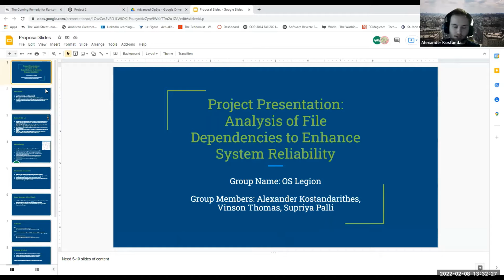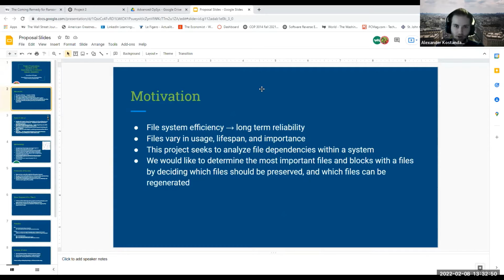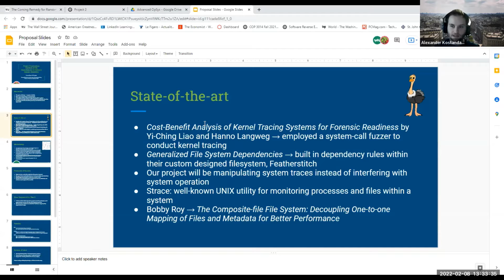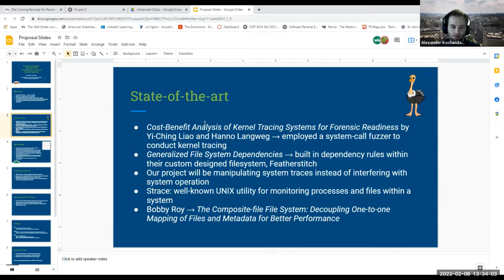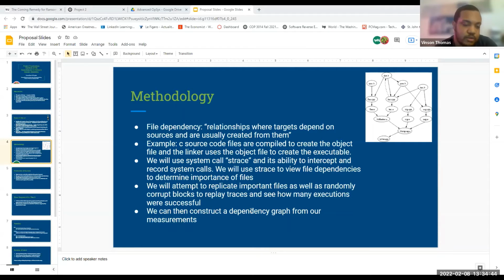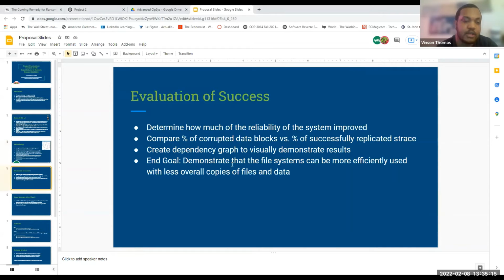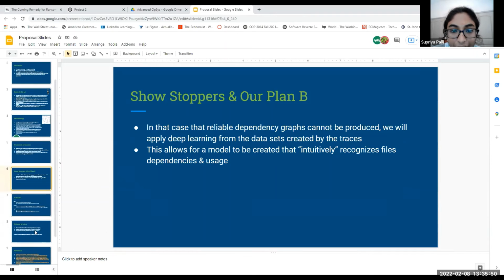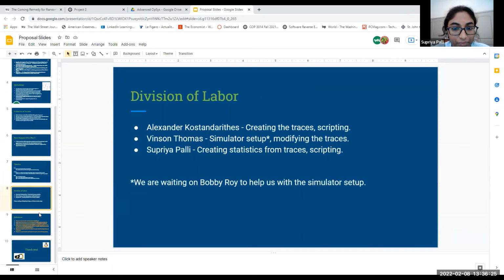Advanced Operating Systems Project Proposal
This is my Project Proposal for my Graduate Course in Advanced Operating Systems with me and my group members.
Graduate Class
Class: COP5611 Advanced Operating Systems
School: Florida State Univerisity